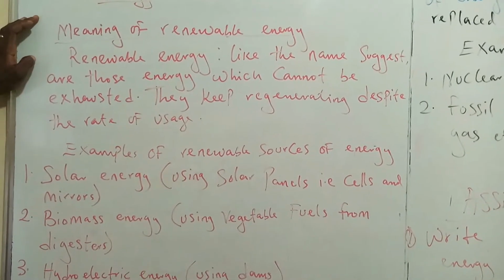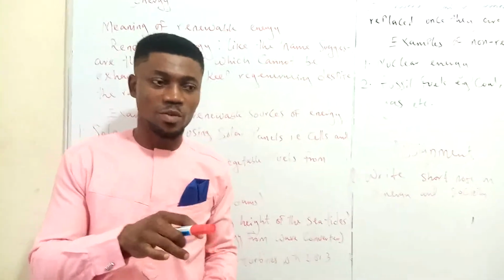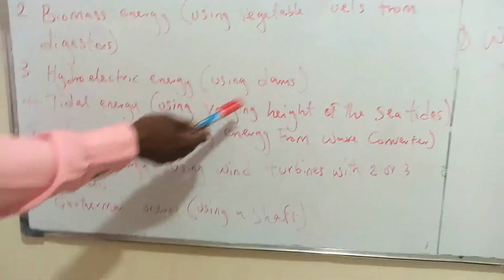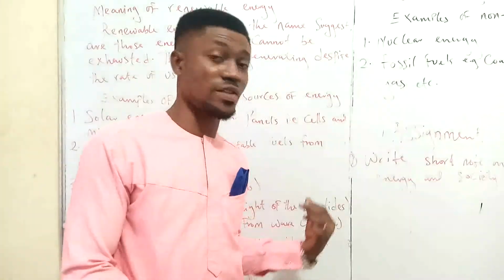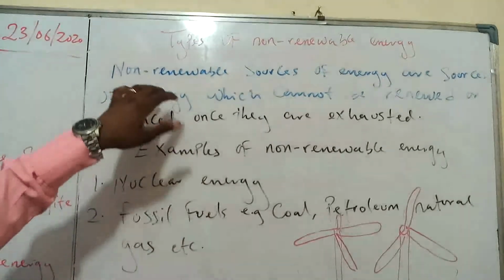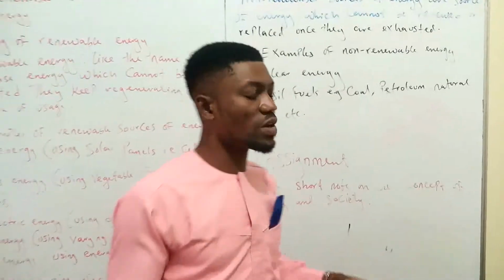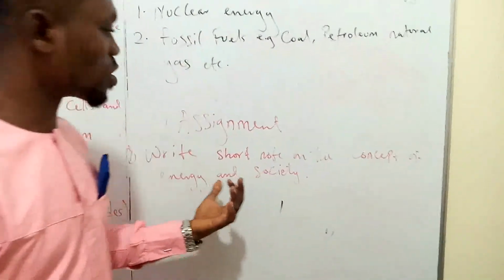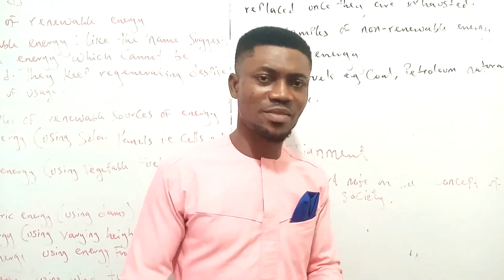Basic Science Jss2 week 7